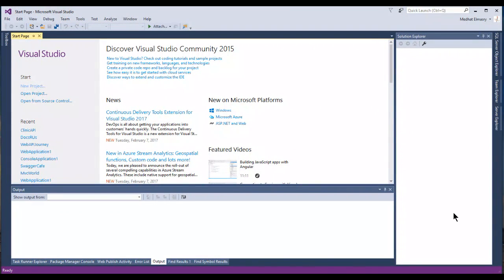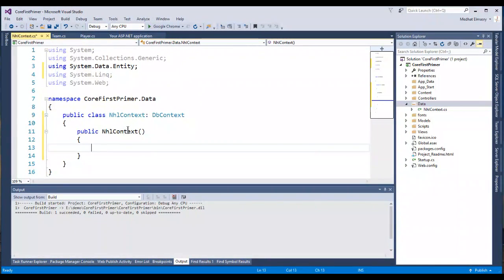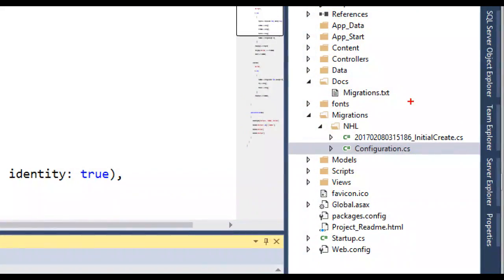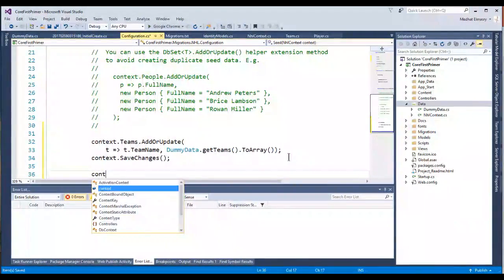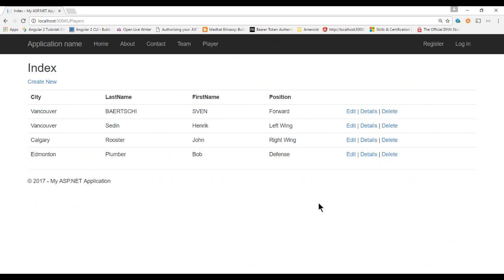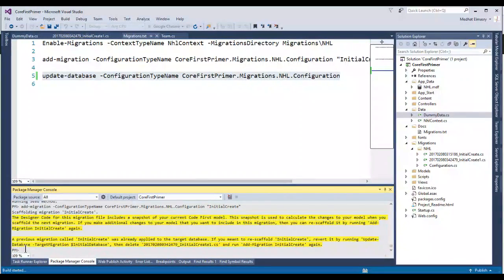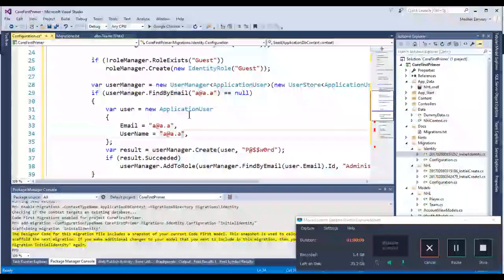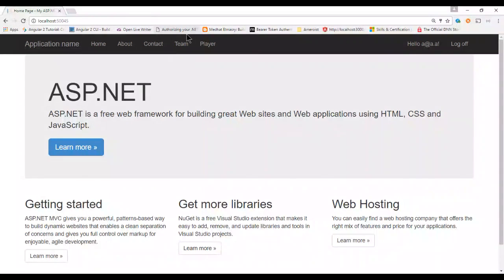ASP.NET MVC 5 Code First Development with Entity Framework in Visual Studio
Learn how to create an ASP.NET MVC 5 application that uses the Entity Framework Code First Development approach with C#, SQL Server LocalDB and Visual Studio 2015.